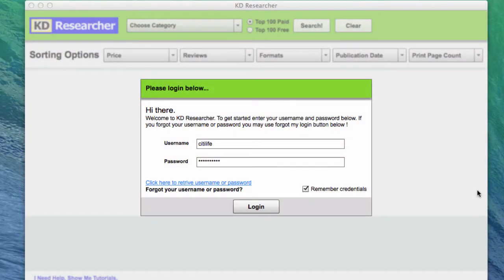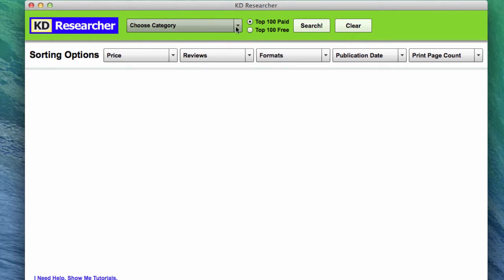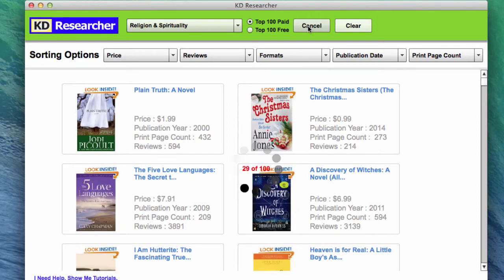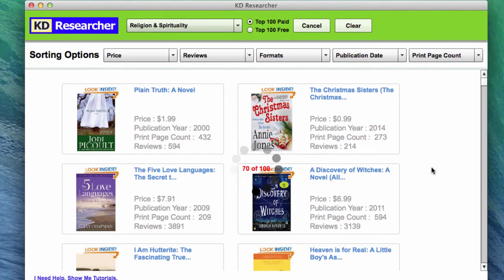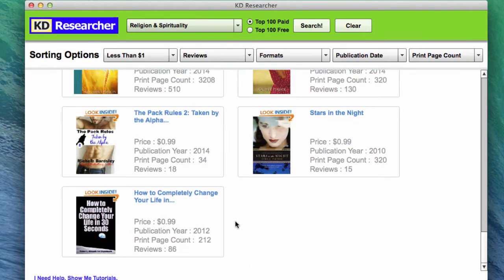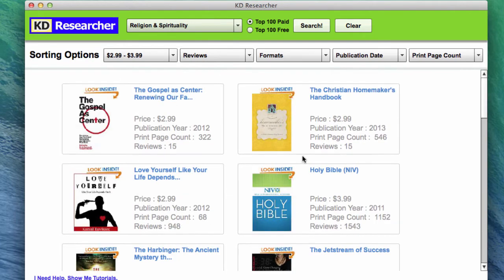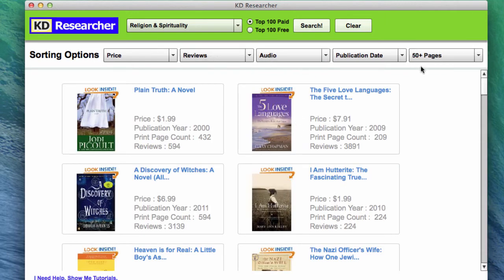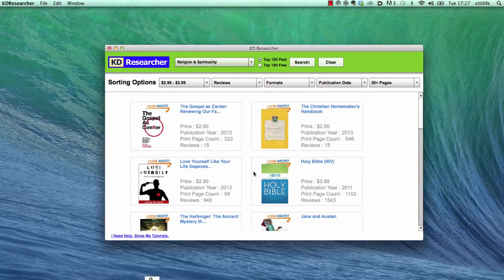KD Researcher Review - Lightening Fast Amazon Book Research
To get more on how this works and can help your publishing business go